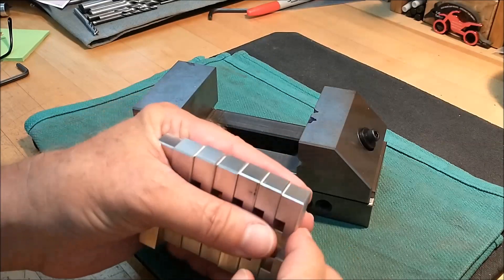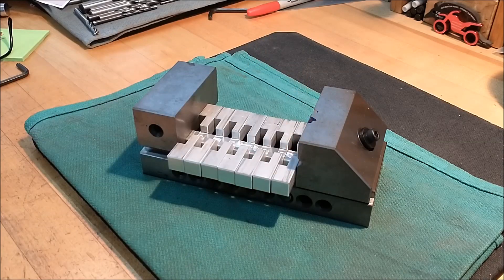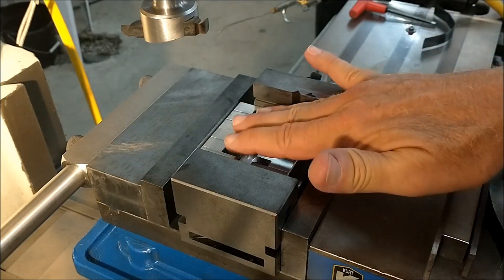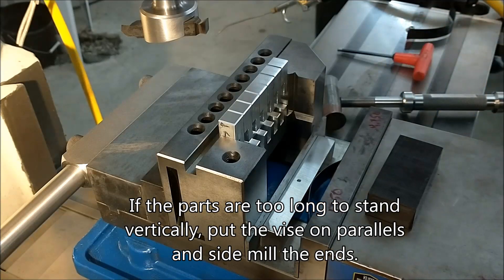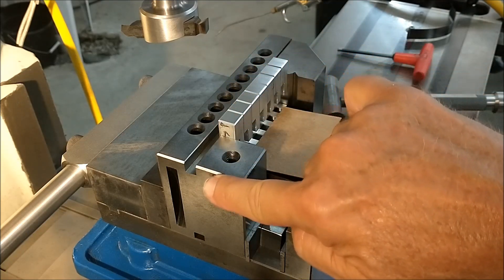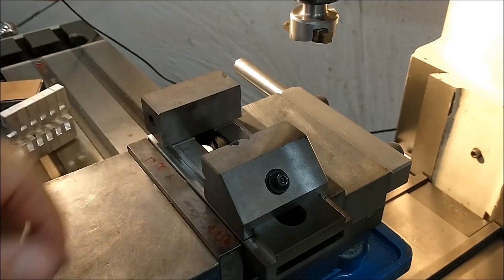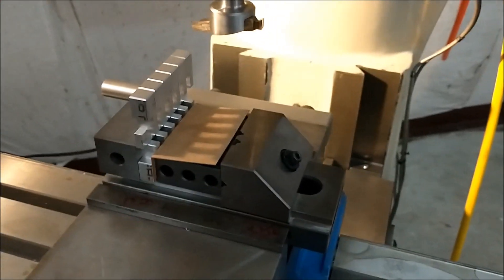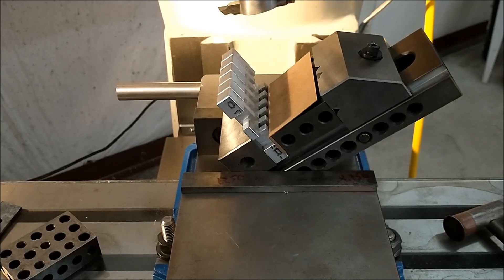Machining Multiple Parts Using a Vise in a Vise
This video shows 2 techniques for holding and machining multiple parts by using a vise in a vise. Its a time saver. Take a Look !!